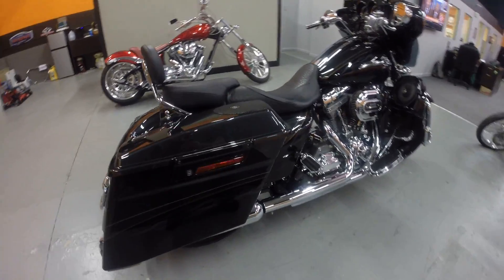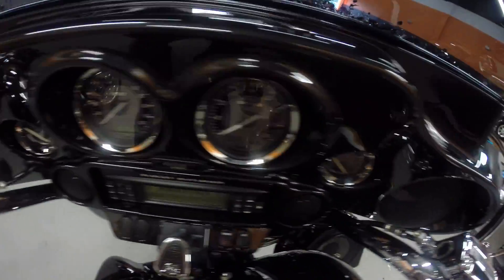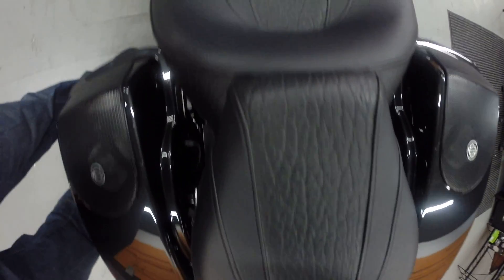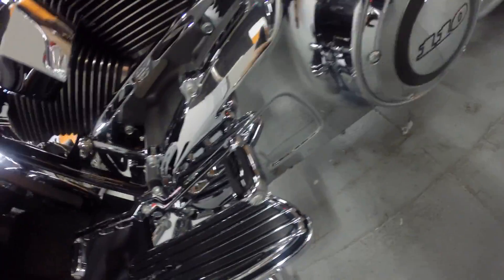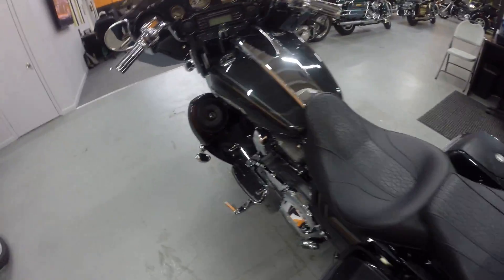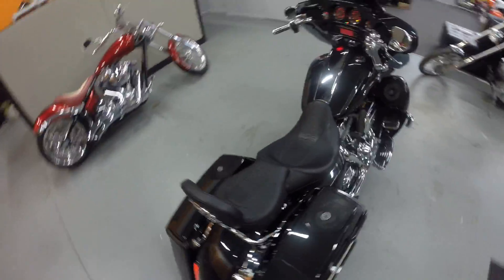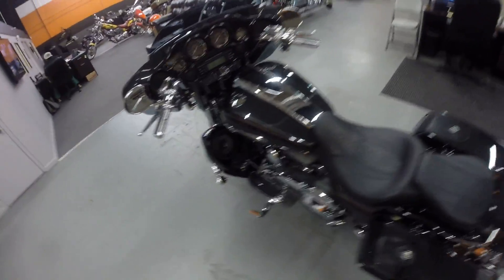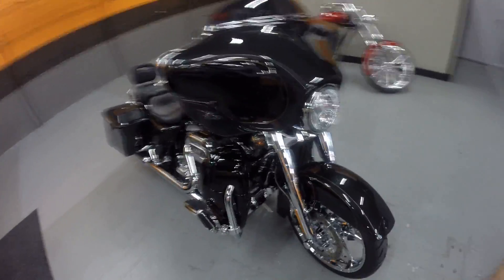2012 FLHXSE, CVO STREET GLIDE FOR SALE, MINT CONDITION (EBAY JAKE)